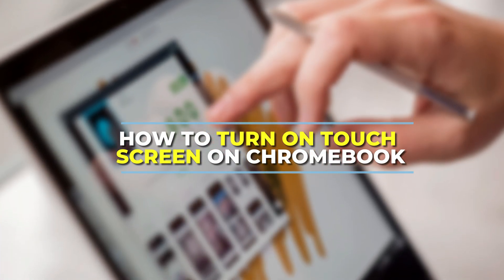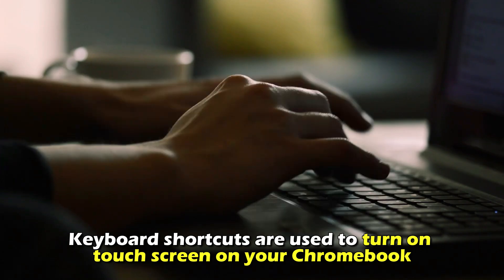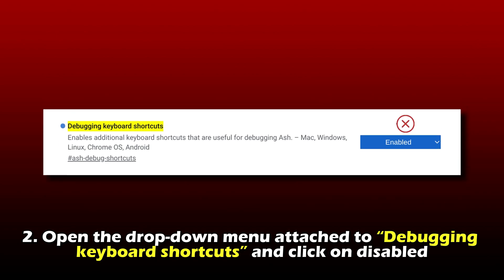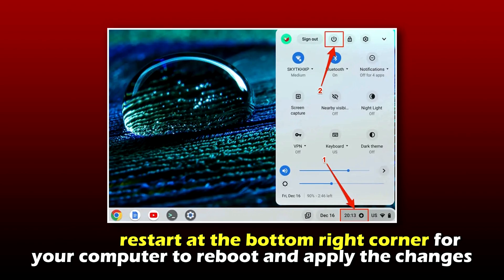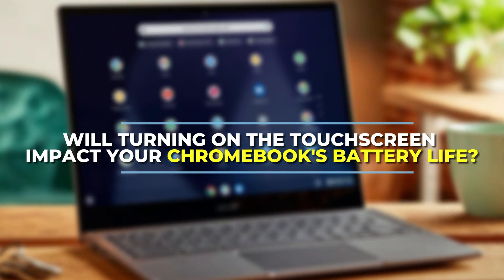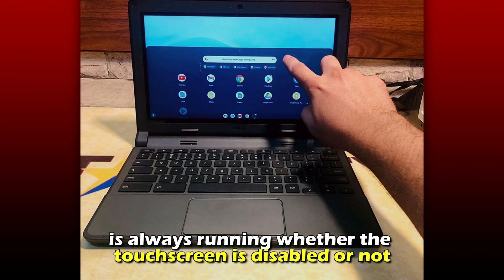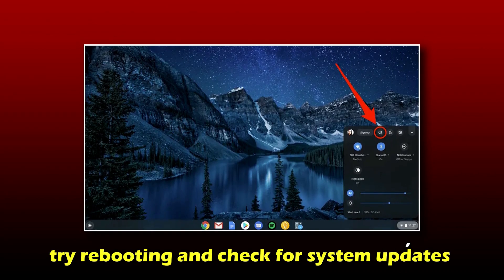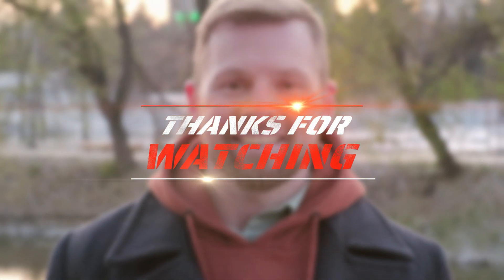How To Turn On Touch Screen On Chromebook (How To Enable/Disable Touch Screen On Your Chromebook)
How To Turn On Touch Screen On Chromebook (How To Enable/Disable Touch Screen On Your Chromebook). In this tutorial I will show you how to Turn On touch screen on your Chromebook.

By using ChromeOS
Keyboard shortcuts are used to turn on touch screen on your Chromebook. Therefore, you will need to enable keyboard shortcuts first.
1. Paste “chrome://flags/ash-debug-shortcuts"(The command is in the description) on your Google Chrome address bar.
2. Open the drop-down menu attached to “Debugging keyboard shortcuts” and click on disabled.
3. Select restart at the bottom right corner for your computer to reboot and apply the changes.
4. Now you can press “Search + Shift + T” to turn on touch screen on your Chromebook.
Will turning on the touchscreen impact your Chromebook's battery life?
Enabling the touch screen may slightly affect battery life, but it's generally not significant. The touch digitizer that powers the touchscreen in your Chromebook is always running whether the touchscreen is disabled or not.
What to do if you can't turn on the touchscreen on your Chromebook
If your touchscreen is not working, try rebooting and check for system updates since software problems can sometimes affect the touchscreen ability of your Chromebook.